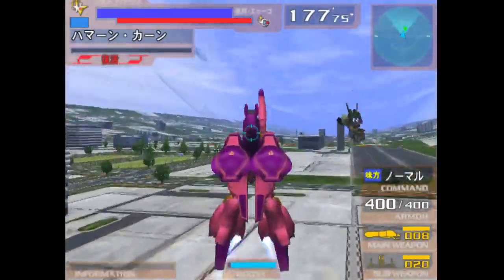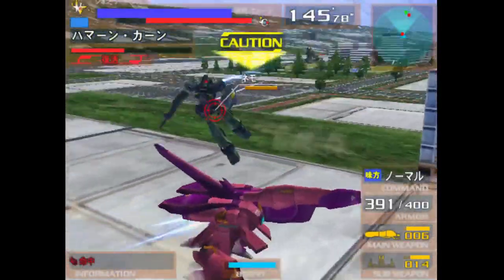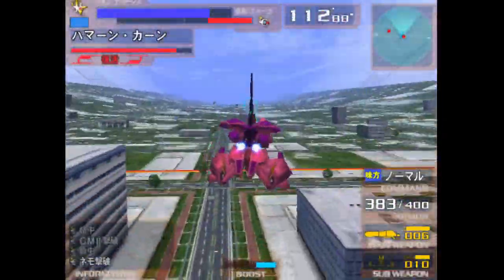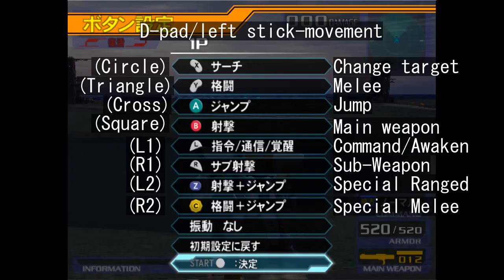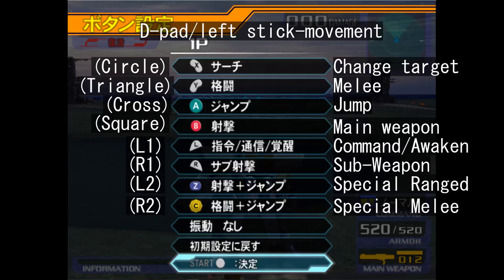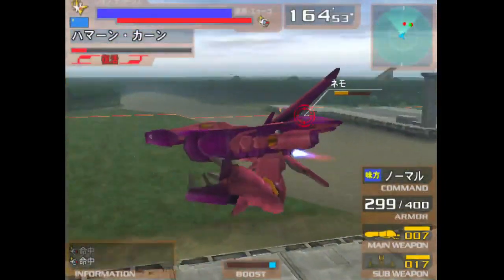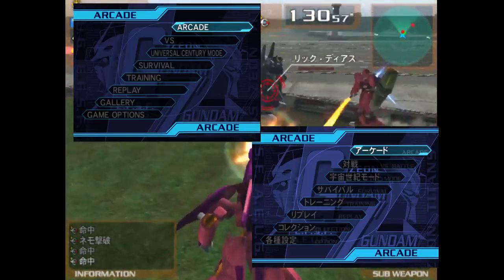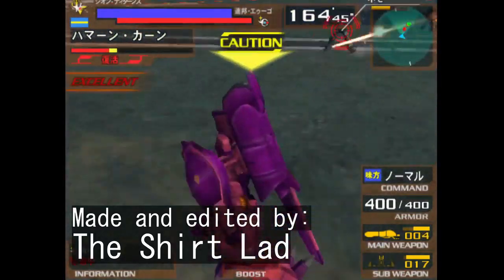Dolphin is the heir to the Stars|A case for Gundam vs. Zeta Gundam on the Gamecube (and on Dolphin)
"We're gonna need a bigger couch"
There is only a few things in this world that are more fun than playing Gundam vs. Zeta, so it is fairly obvious that playing Gundam vs. Zeta with friends is either a close contender or slightly above it